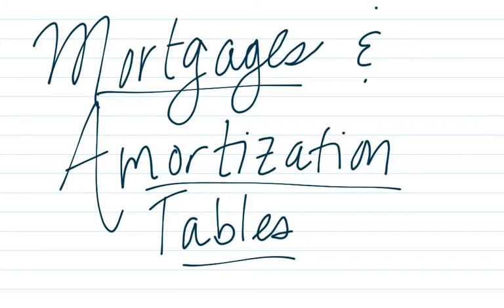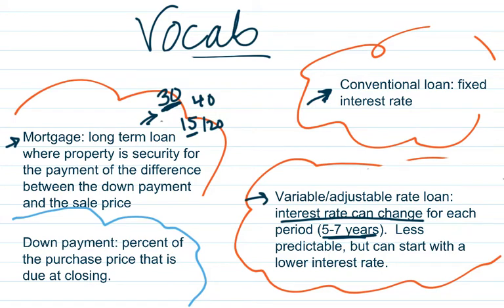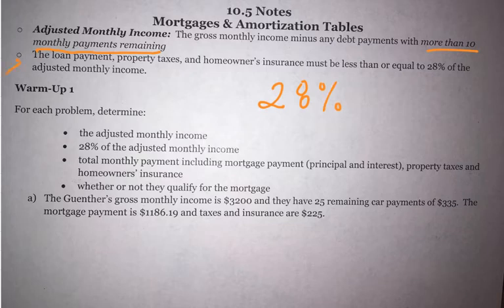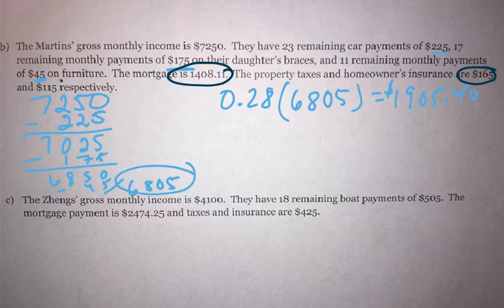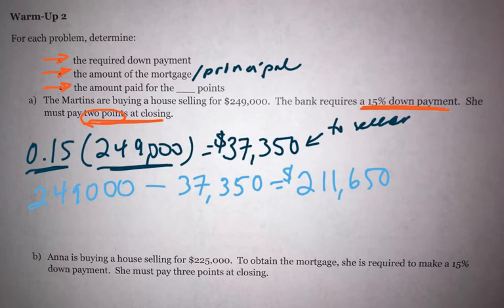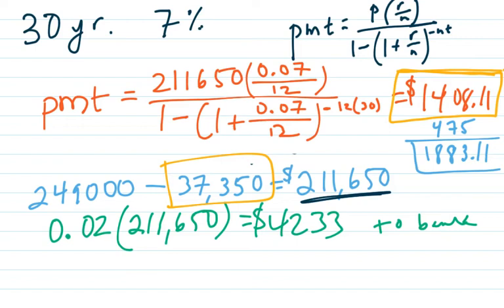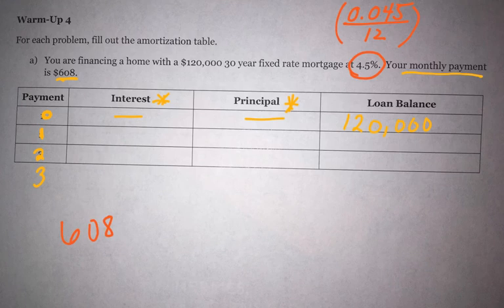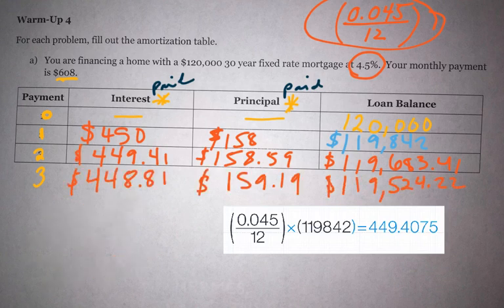Mortgages And Amortization Tables: Part 1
Long!  Sorry!